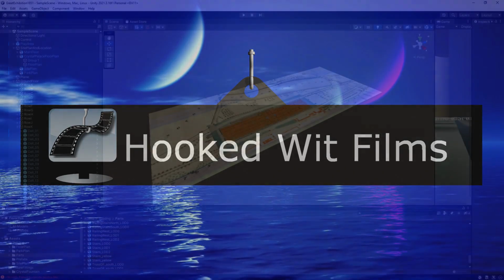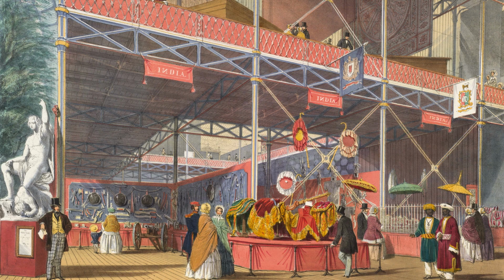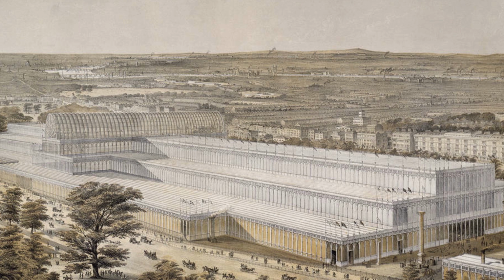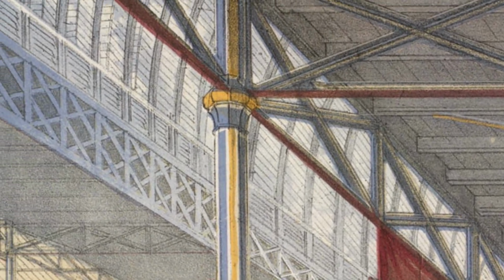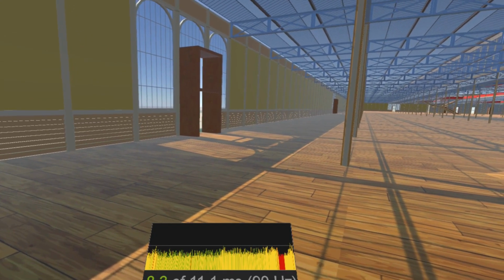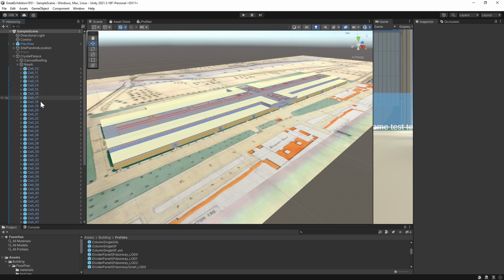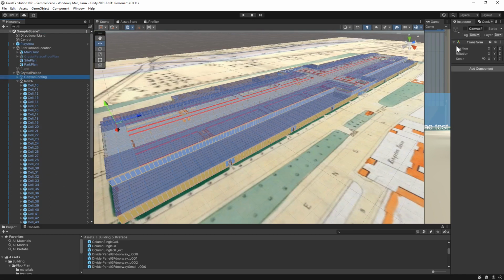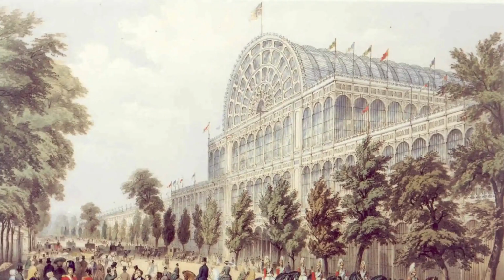02: The Great Exhibition of 1851 in VR: The Gallery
External walls, columns, trusses and flat roof of the gallery have been added.
00:00 - Introduction
00:48 - Other changes (colours, the "Banks Twin Spiral Staircase", boarded external walls, roof canvas)
02:00 - Level Of Detail
02:24 - Aggressive culling